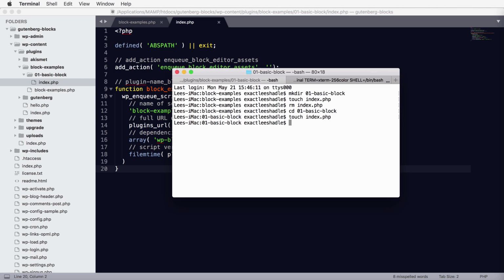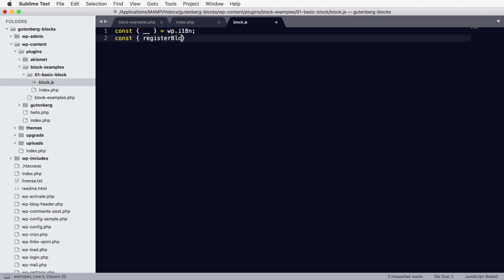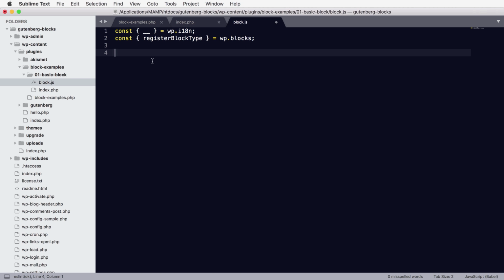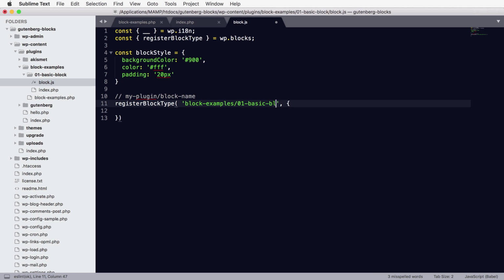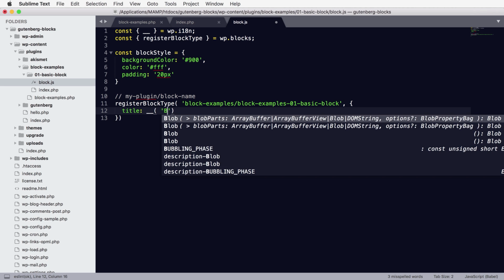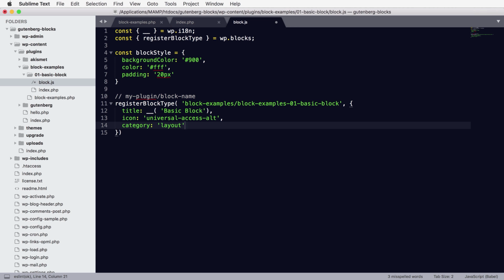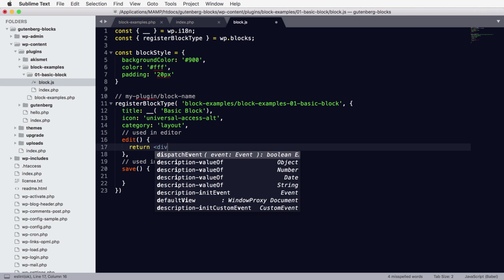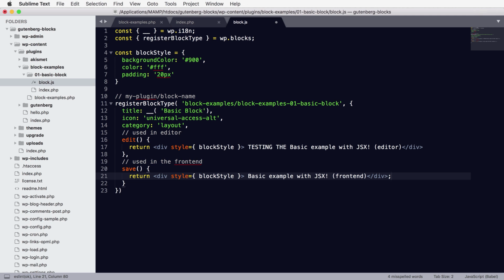Lesson 10: Registering your Gutenberg Block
In this lesson we'll walk through registering your block in WordPress so it will show up in the block inserter library for the new Gutenberg editor for WordPress.